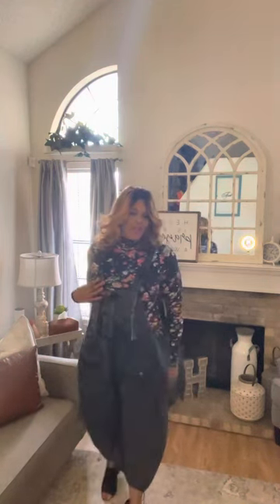TBTCL - Outfit of the Day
Get Ready with Me!! Overalls for the Win!!

Happy Amazon Shopping: